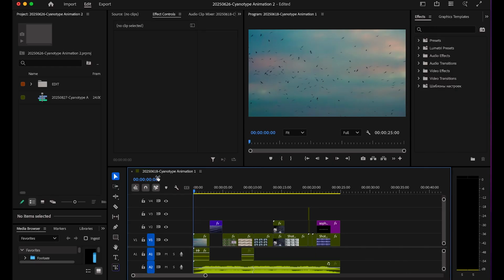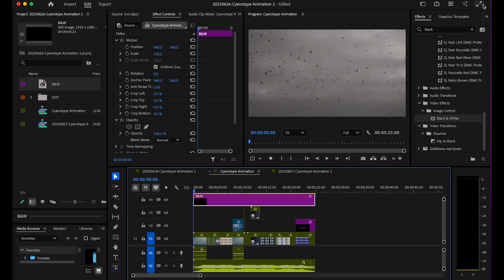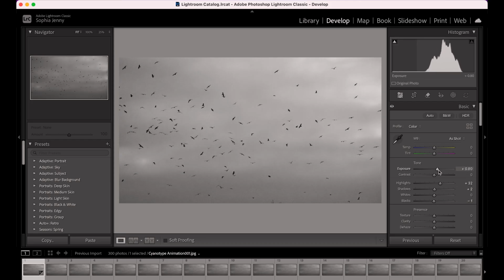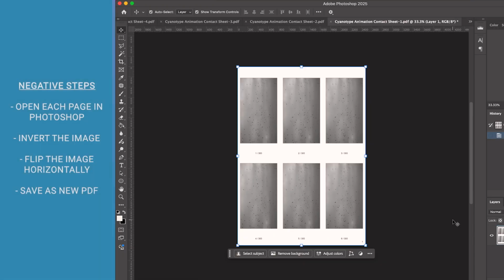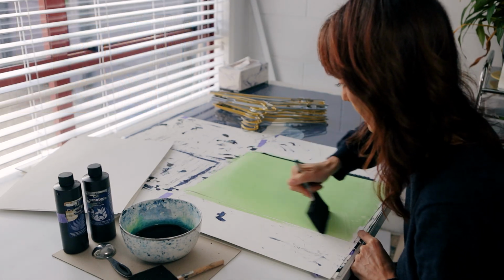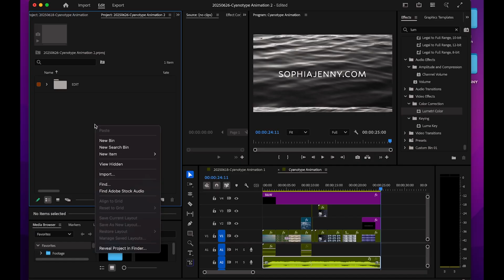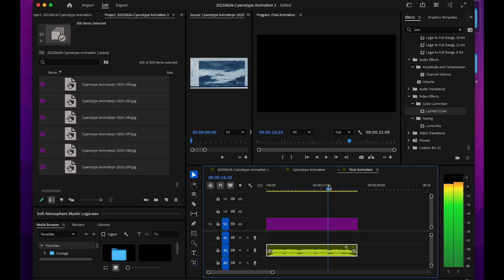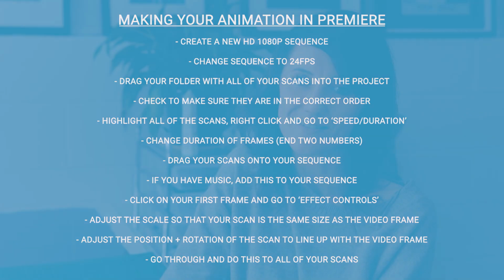How to Make a Cyanotype Animation Step By Step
In this video, I’ll show you exactly how to make a cyanotype animation step by step – from your first idea all the way through to the finished moving artwork. 🌊✨

Cyanotype animation is a unique blend of stop-motion filmmaking and the cyanotype printing process. Every single frame is hand-printed in deep Prussian blue, then digitised and edited into a flowing animation. It’s slow art, but the results are truly magical.

🌿 Chapters:
00:00 Intro
00:42 Step One: Make Your Video
02:20 Step Two: Export Your Video
04:51 Step Three: Edit Your Frames
05:53 Step Four: Making A Contact Sheet
06:56 Step Five: Making the Negatives
07:51 Step Six: Printing Cyanotypes
09:17 Step Seven: Digitising
10:33 Step Eight: Making Your Animation
14:37 Final Animation and Closing Advice

💙 In this tutorial, you’ll learn how to:
- Plan and shoot your video for cyanotype animation
- Export and edit frames into printable negatives
- Create contact sheets and prepare your images
- Print your frames using traditional cyanotype photography
- Digitise and assemble your handmade prints into a finished animation

Whether you’re an artist, photographer, printmaker, or filmmaker, this guide will give you the knowledge to combine analogue printing with digital storytelling in a truly one-of-a-kind way.